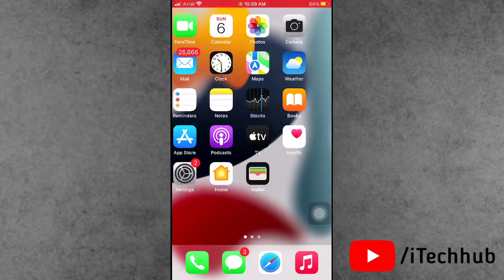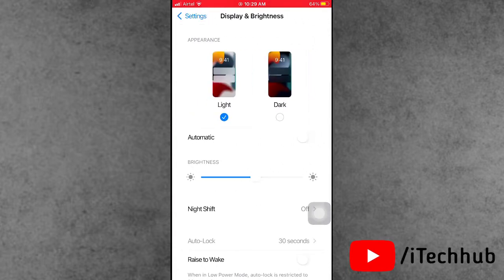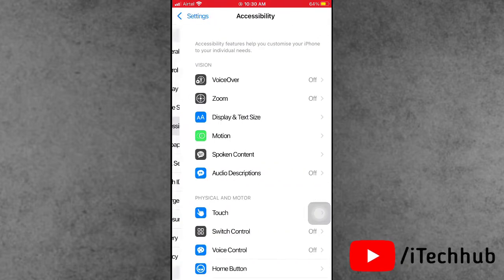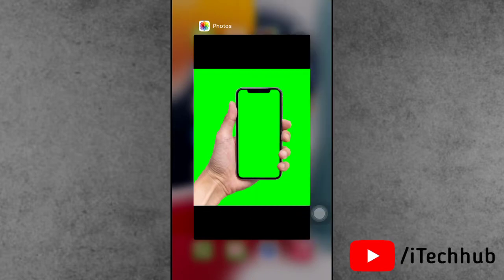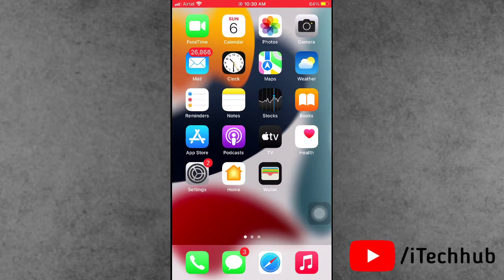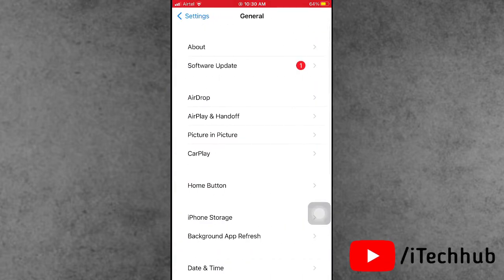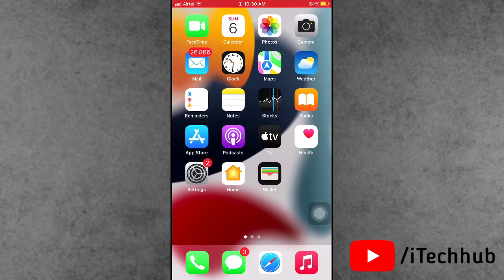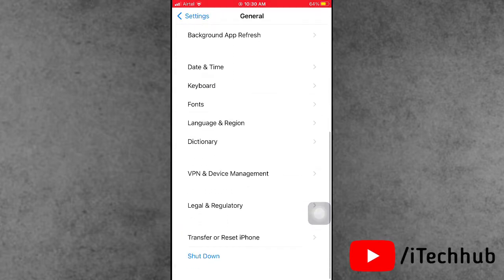iPhone 13 Series Green Screen Problem After iOS 16.1 Update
Lot Of iPhone 13 Series Users Has Been Reported to iPhone 13 Series Green Screen Problem After iOS 16.1 Update.